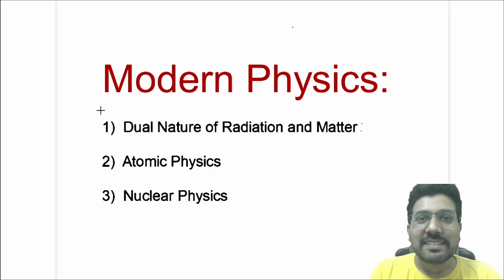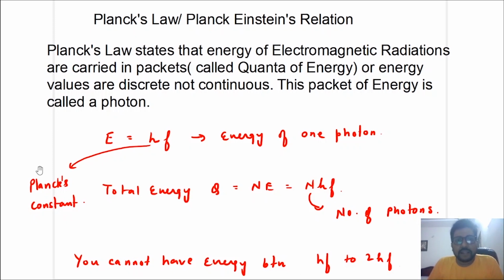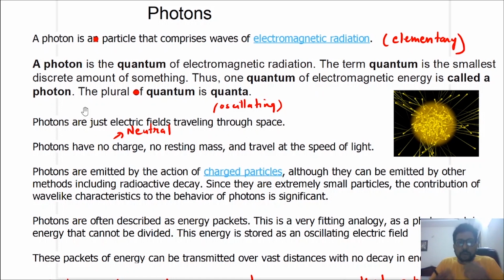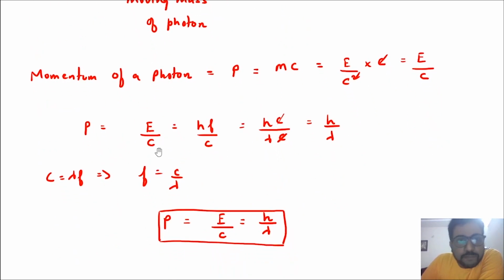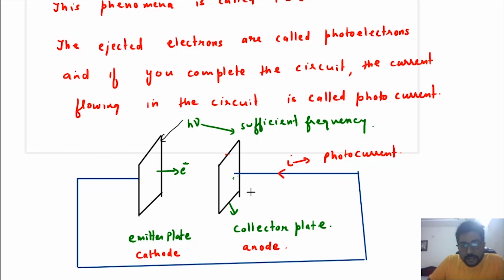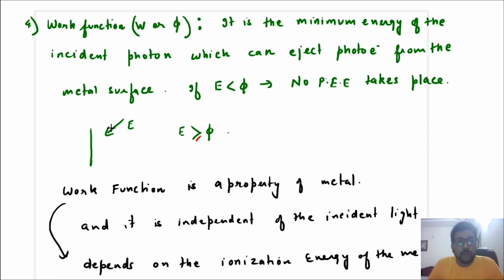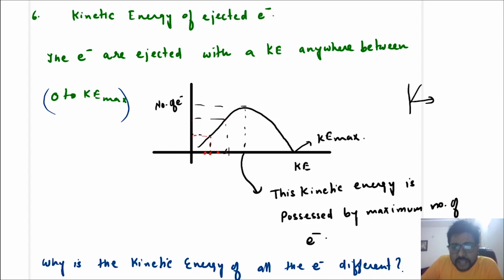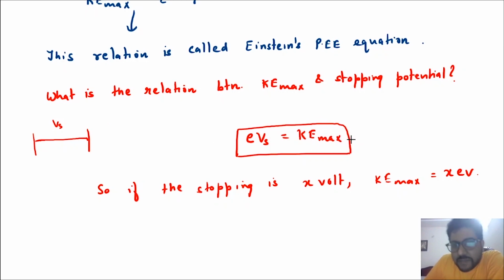MODERN PHYSICS L:01 | Introduction to PhotoElectric Effect,Einstein's PEE Equation, Planck's Law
Planck's Law, Planck Einstein Relation and Properties of Photon : 4:11 - 15:27
Photoelectric Effect : 15:36 - 35:50

Photoelectric Effects Covers :
1. Accelerating Potential
2. Retarding Voltage
3. Stopping Potential
4. Work Function
5. Threshold Frequency
6. Kinetic Energy of Ejected Electron
7. Einstein's Photoelectric Effect Equation
8. Relation between Stopping Potential and KEmax